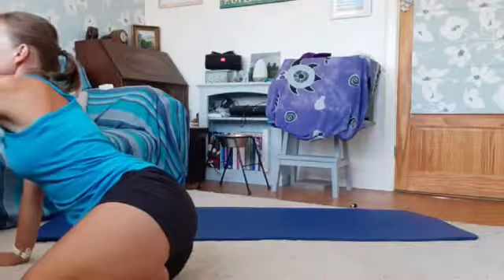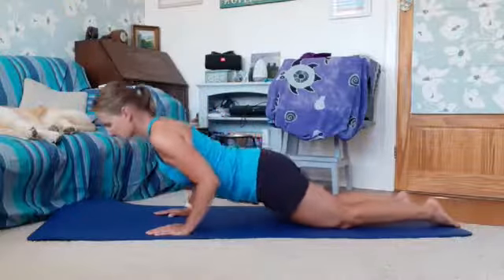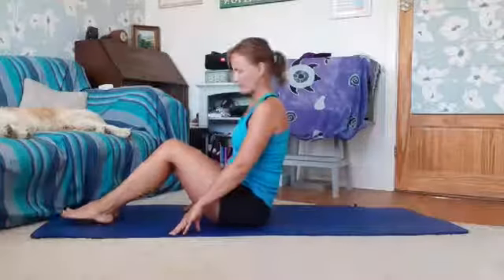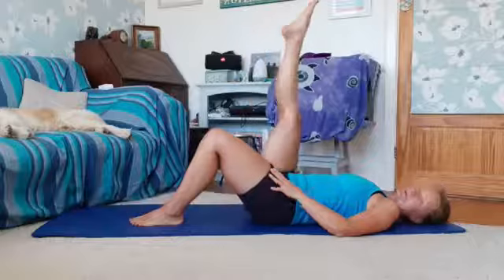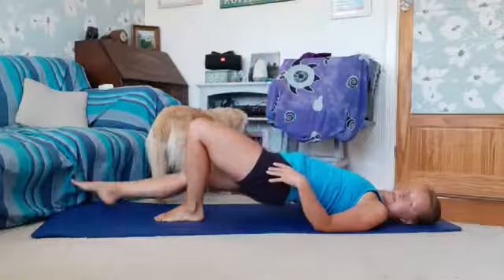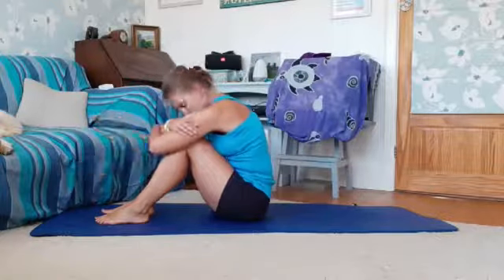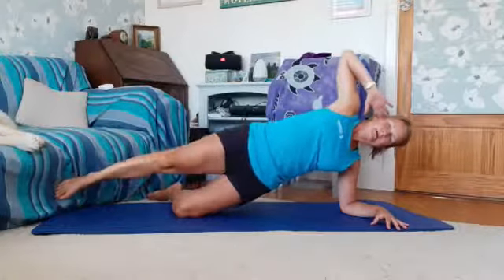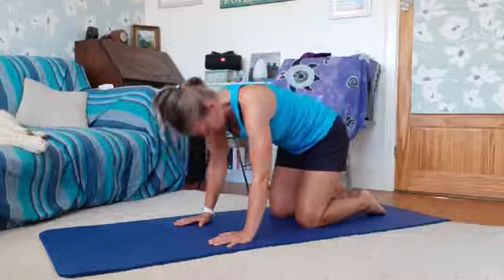Pilates with Beata Recorded 29 May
Pilates with Beata
Please note that the following workout is intended for fit & healthy participants with no pre existing medical conditions or injuries. It is not recommended for people with pre existing conditions or injuries or those new to exercise .
Extra care must be taken with online workouts to listen to your body & stop immediately if you feel any pain, discomfort or ill health. Participation is at your own risk.
Neither the instructor or Two Riversmeet Leisure Centre accept any responsibility for any injuries sustained from undertaking these exercises